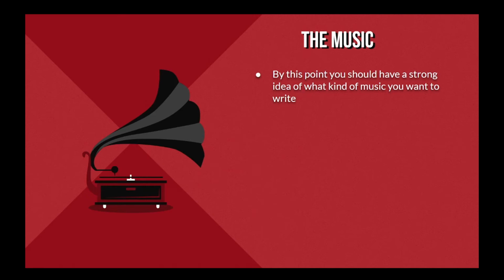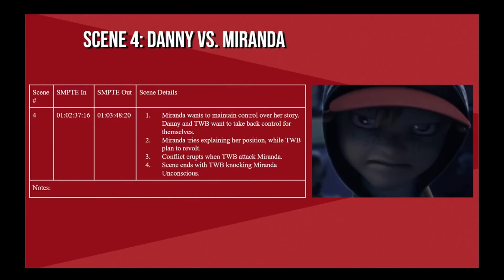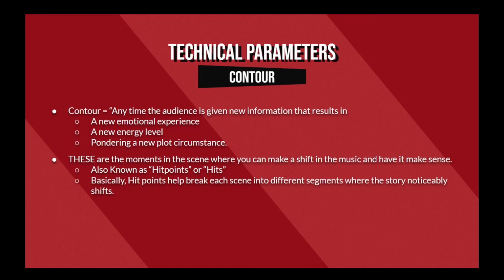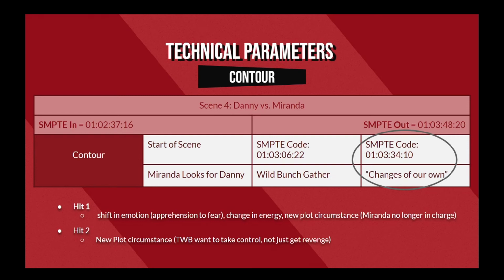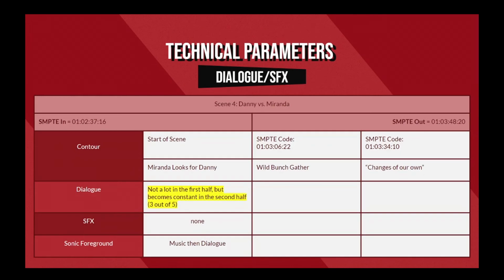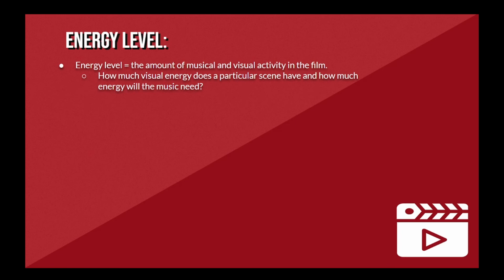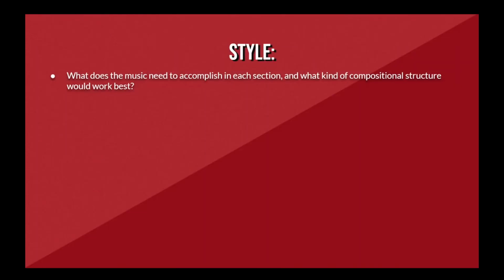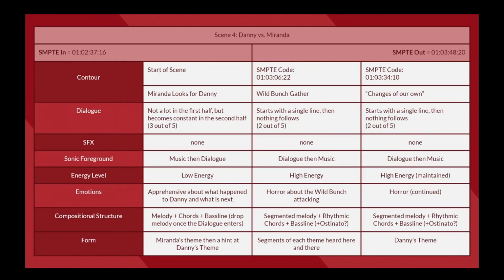Film Scoring 101 (Part 3): Spotting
In this video, we go in-depth on how to properly spot a scene of a film for music. By the end of it, we'll have a map of exactly how the music needs to be written to fit the scene.